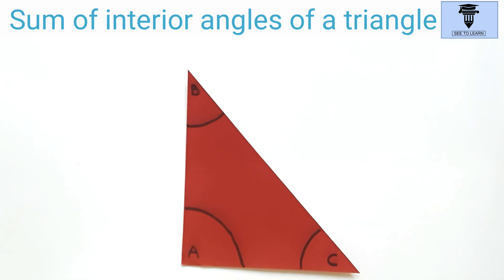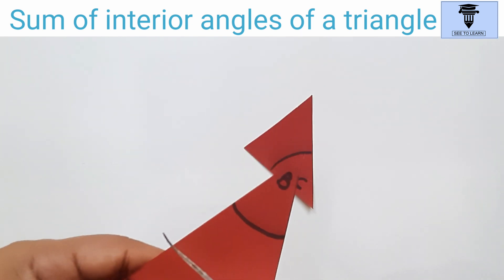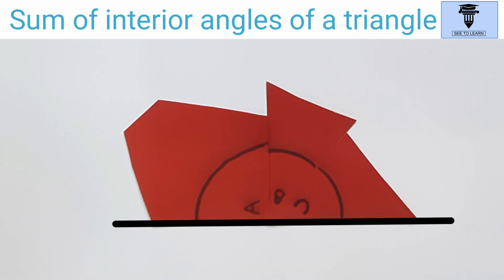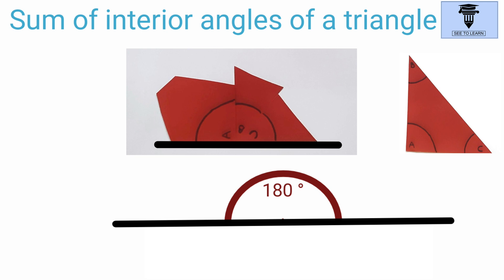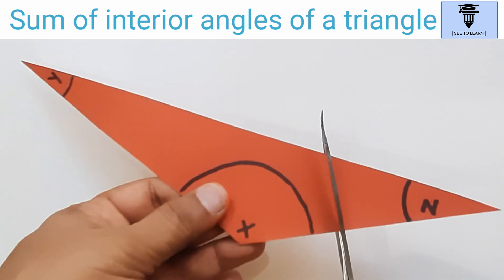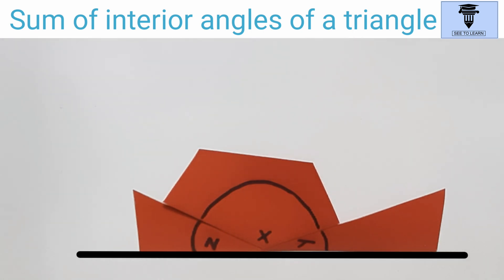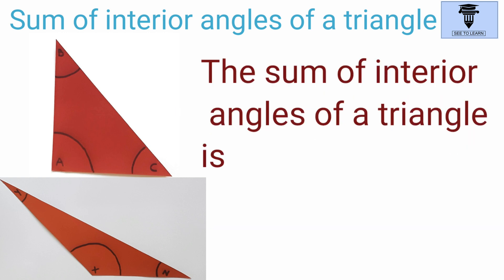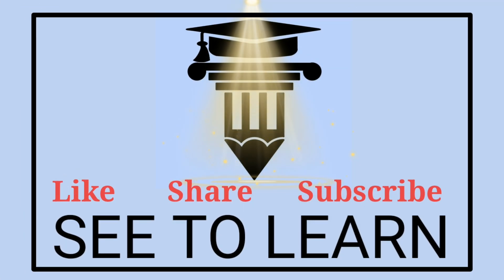Activity to show sum of angles of a triangle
With the help of paper activity we can show the children that sum of the interior angles of a triangle is always 180°.
We take a triangle shaped paper and cut it to separate the angles.  Then place the angles close to each other. Together they form a straight line.  We know that an angle of 180 degrees forms a straight line.  We can repeat the activity with various triangles.  Every time on joining the three angles , they form a straight line.  Thus we conclude that the sum of interior angles of a triangle is always 180 degrees.